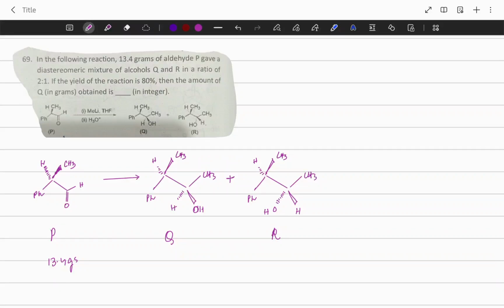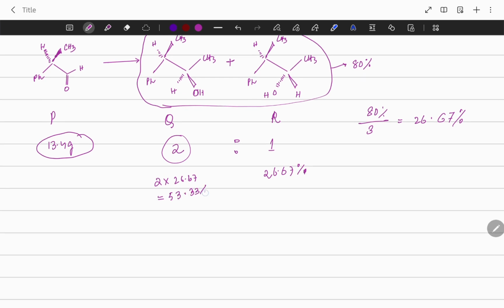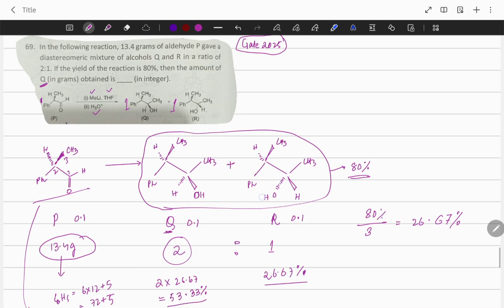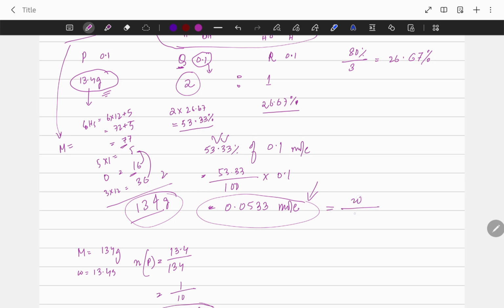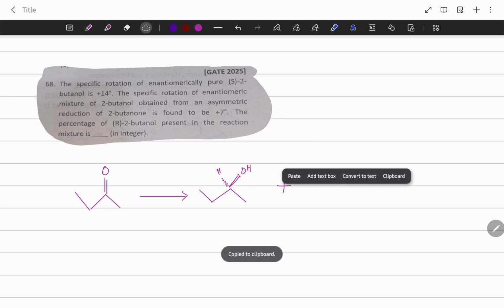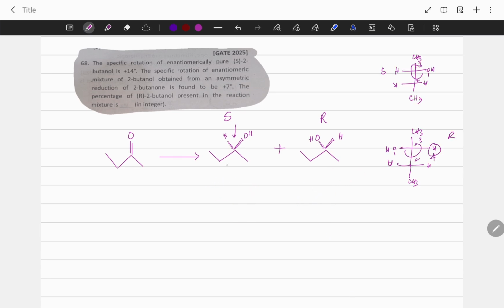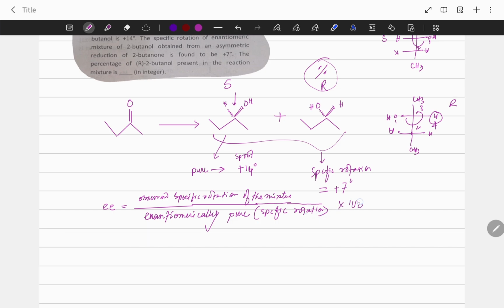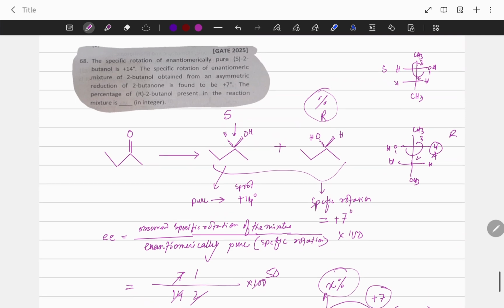GATE PYQ 2025 STEREOCHEMISTRY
this video, I solve a previous year question (PYQ) from the GATE 2025 Chemistry paper focused on Stereochemistry, covering: • R/S configuration
• Optical activity
• Meso compounds
• Enantiomers and diastereomers
• Strategy to avoid conceptual traps
This walkthrough is ideal for: • GATE Chemistry aspirants
• IIT-JAM students
• CSIR-NET Organic Chemistry learners
• Anyone polishing stereochemistry fundamentals
Watch till the end for guaranteed clarity and more efficient problem-solving.